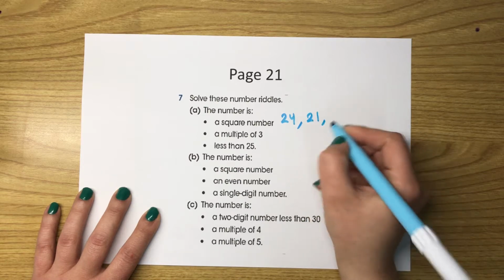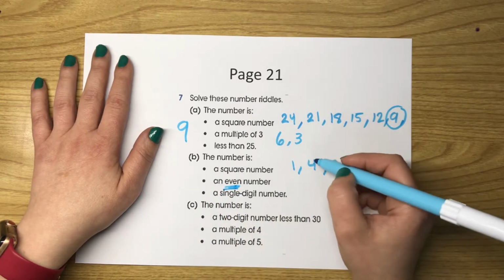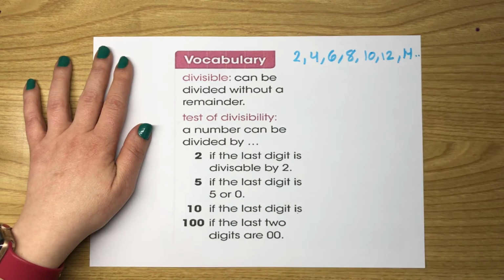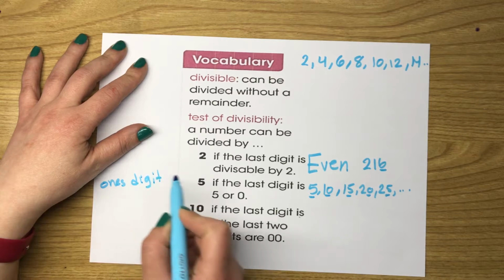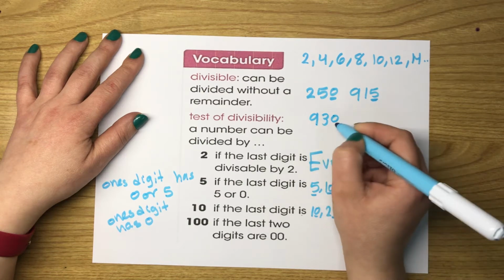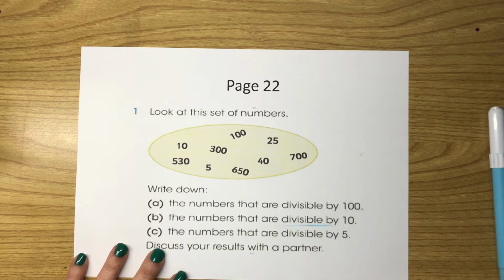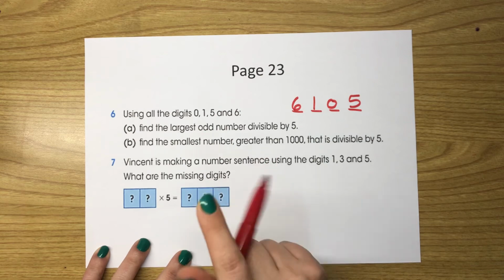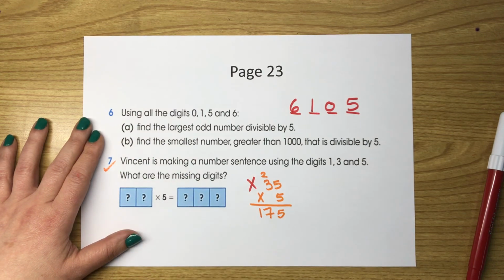Grade 4 Tests of divisibility